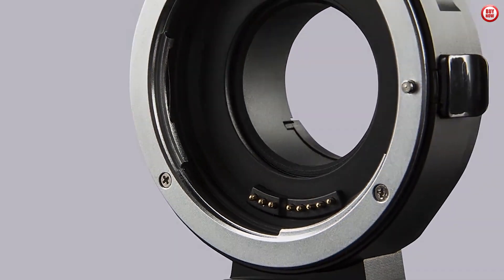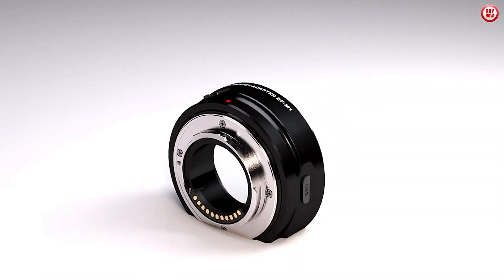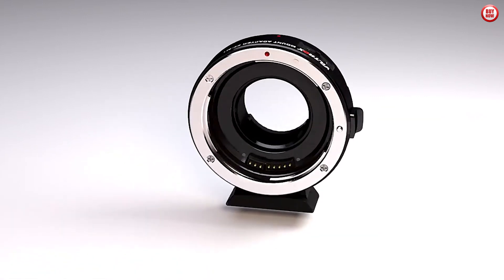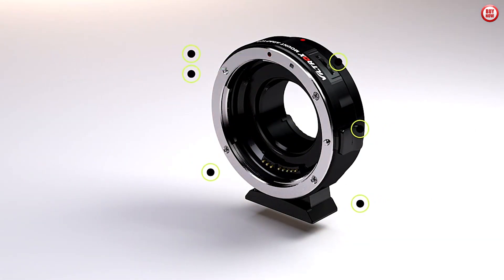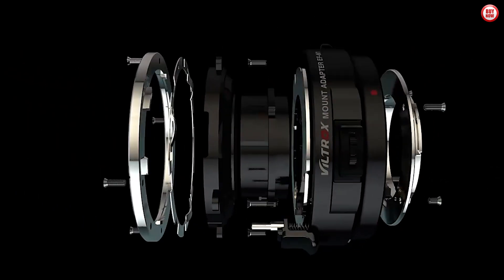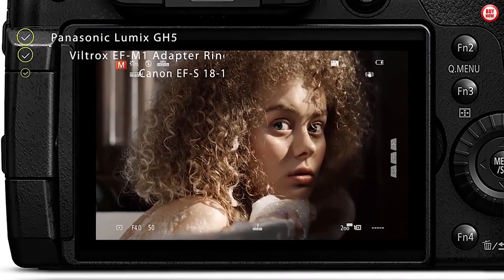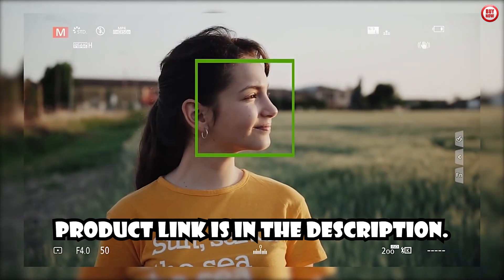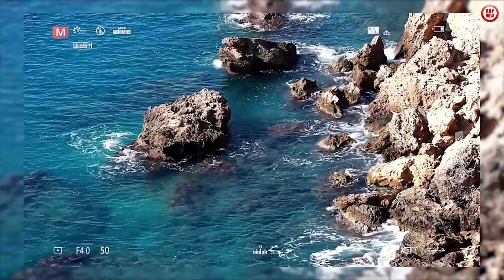Viltrox EF M1 M4TF Lens Adapter Auto Focus for Canon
Description:

In this video, we review and test the Viltrox EF-M1 M4TF lens adapter, which allows Canon EF and EF-S lenses to be used with M4/3 cameras such as the GH5, GH4, GX85, Olympus E-M5 II, E-M10 III, and BMCC 4K. If you're a photographer or videographer looking to expand your lens options, this adapter might just be the solution you've been looking for.

We begin by unboxing the adapter and going over its features, including the auto-focus capability that sets it apart from other lens adapters on the market. We then attach the adapter to our camera and test the auto-focus performance with several different Canon lenses. We also test the image quality of the adapter, including any noticeable distortion or vignetting.

Additionally, we showcase sample footage captured using the Viltrox adapter with various lenses, demonstrating how the adapter performs in real-world shooting scenarios. We go over some key takeaways and pros and cons of the adapter, to help you make an informed decision if you're considering purchasing it.

The Viltrox EF-M1 M4TF lens adapter is a high-quality adapter that offers auto-focus functionality with Canon EF and EF-S lenses on M4/3 cameras. The adapter is easy to attach and provides a secure fit, allowing you to use a wide range of Canon lenses on your M4/3 camera.

With its fast and accurate auto-focus, the adapter is perfect for photographers and videographers who need to capture fast-moving subjects or who want to create smooth and professional-looking footage. The adapter is also compatible with a range of M4/3 cameras, including the GH5, GH4, GX85, Olympus E-M5 II, E-M10 III, and BMCC 4K.